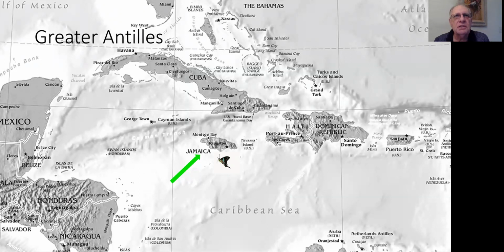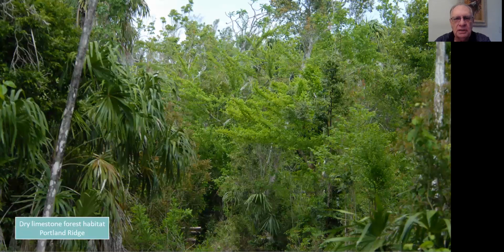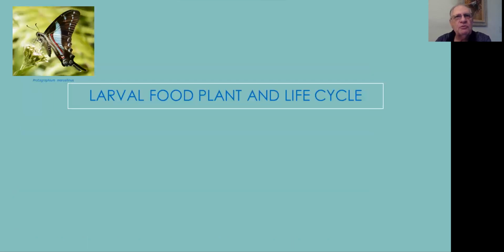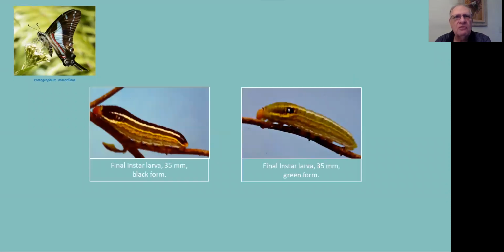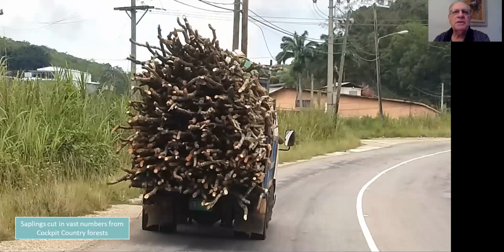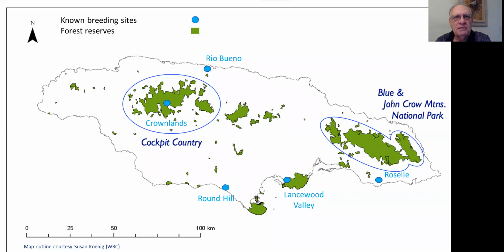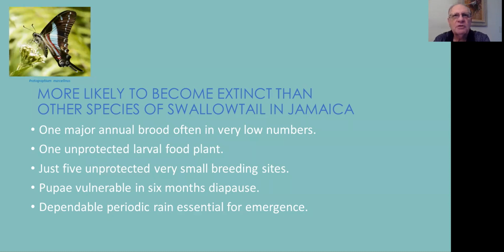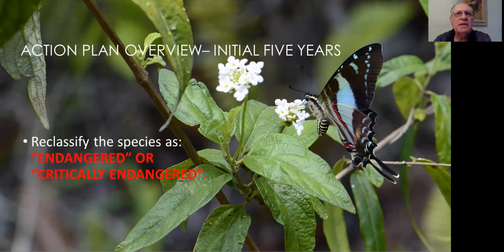Saving Swallowtails Conference 2021: Blue Kite Swallowtail, Dr Tom Turner & Vaughan Turland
Jamaica’s endemic Blue Kite Swallowtail, Protographium marcellinus, in urgent need of further protection.
Presented by Vaughan Turland, Associate Windsor Research Centre and Dr Thomas Turner, McGuire Center for Lepidoptera and Biodiversity, University of Florida.